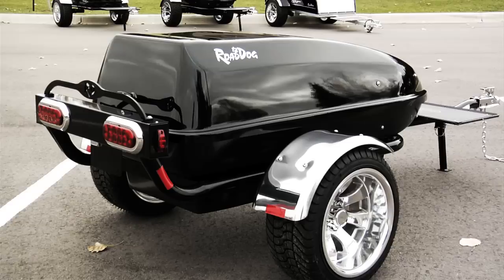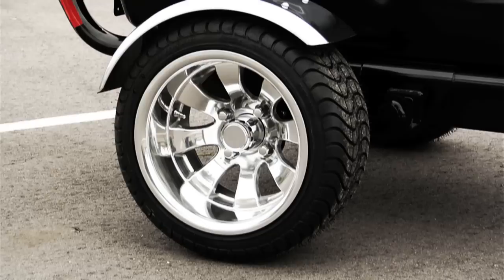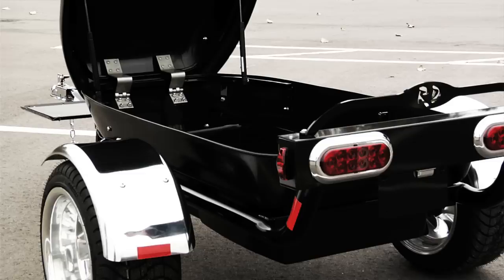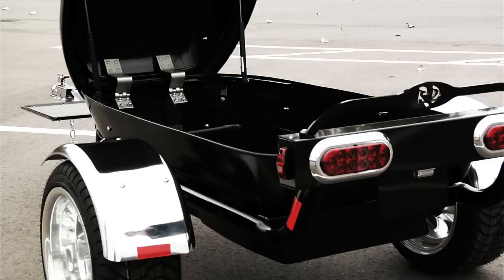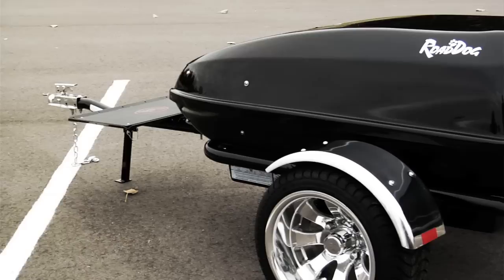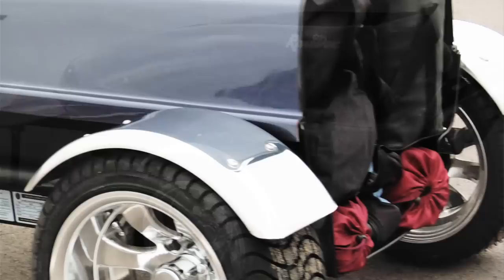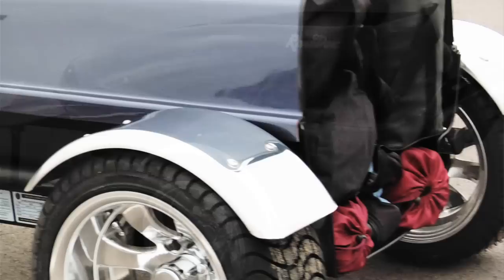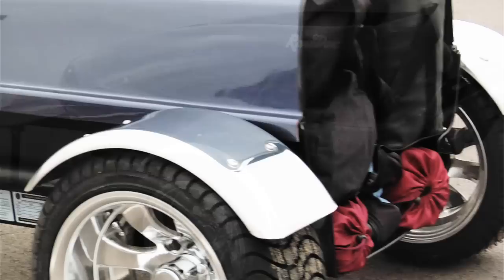Road Dog Trailers Widetrack Deluxe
Road Dog motorcycle trailers has the latest in trailers for your motorcycle.

The new Widetrack Deluxe™ features a Brand new frame design, re-positioned kick stand for easier access, A cooler pad to protect the paint/chrome, Removable tongue, Front clearance lights, Front hinge for easier cargo access, and more options to make your Road Dog uniquely yours!

The Widetrack Deluxe™ is the perfect size trailer for any street Cruiser from 750 to full size touring. At only 150 lbs it light enough to tow and at 11 cubic ft enough room to take all your gear.

Road Dog Trailers have always been designed from the ground up specifically for motorcycles. Our proprietary torsion suspension allows all Road Dog trailers a very low center of gravity. What this means for you is a motorcycle trailer that pulls smoothly and effortlessly with almost zero effect on your ride. There is a difference in motorcycle trailers and Road Dog is leading the way!

Road Dog Trailers and is fast becoming the most popular motorcycle trailer company on the market.